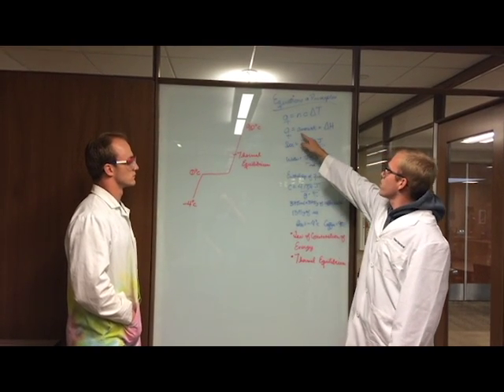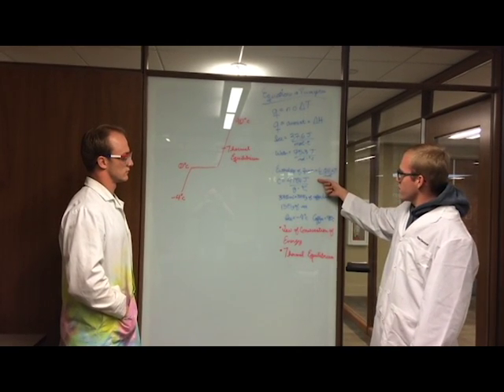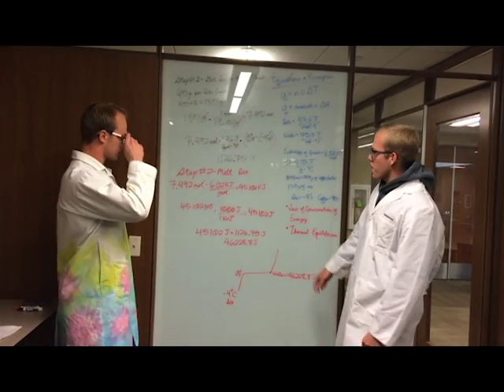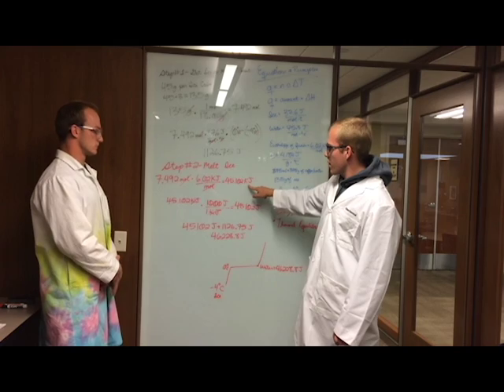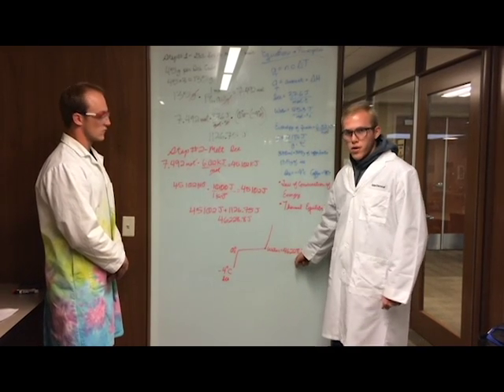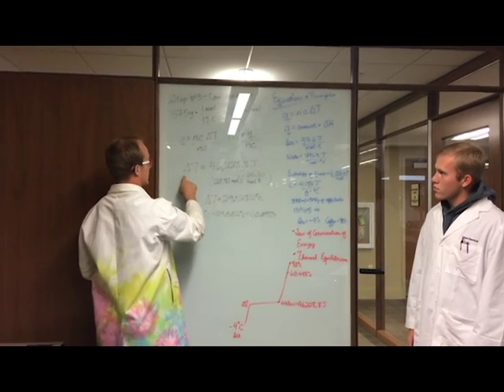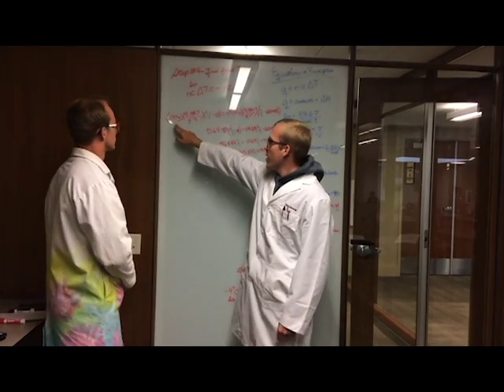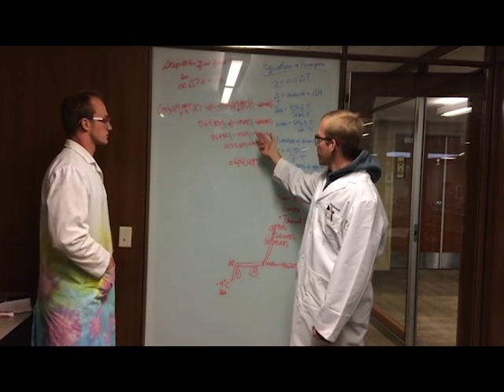Challange Problem 6c